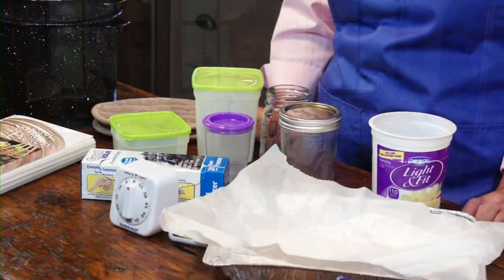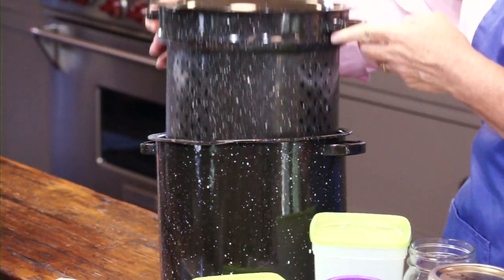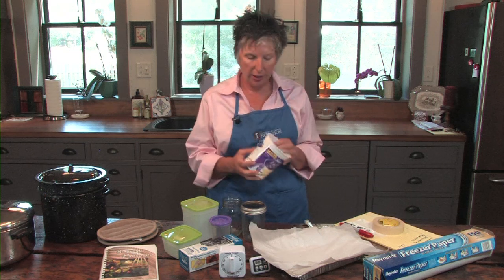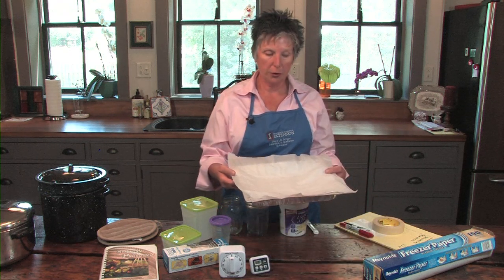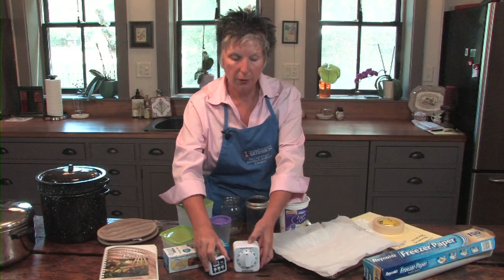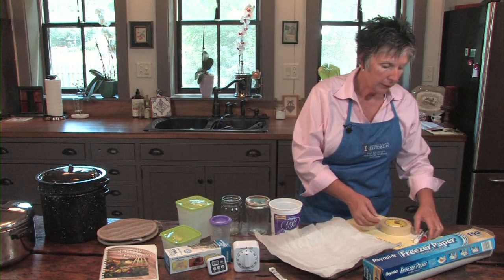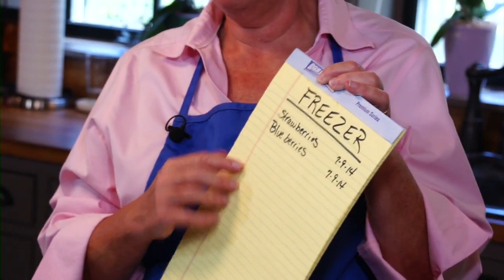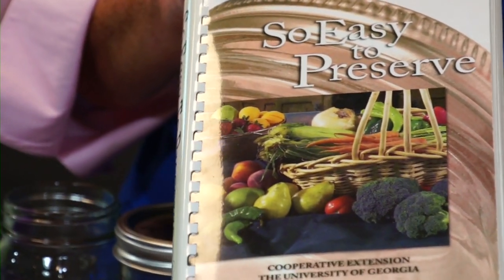Freezing Equipment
Mary Liz Wright, University of Illinois Extension Nutrition & Wellness Educator, shows us what equipment is needed to properly freeze fruits and vegetables.